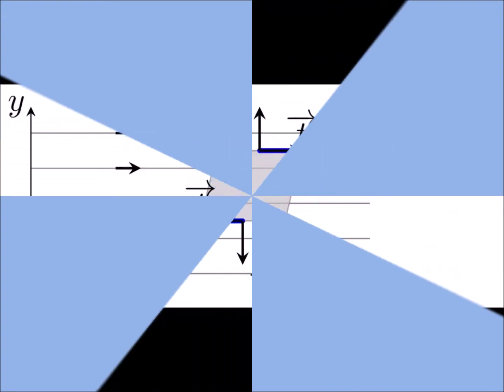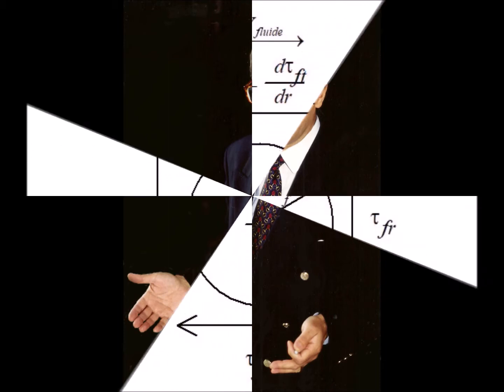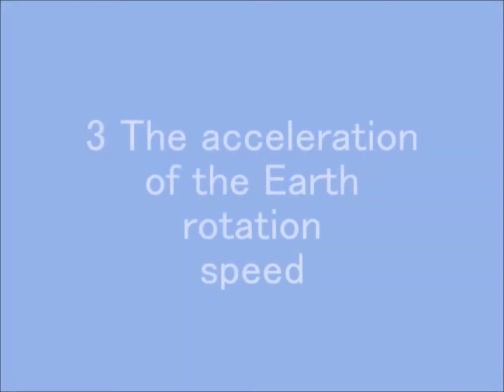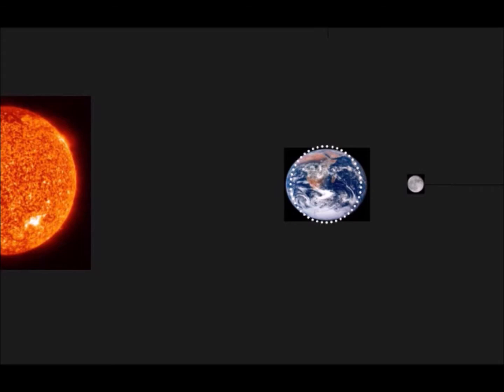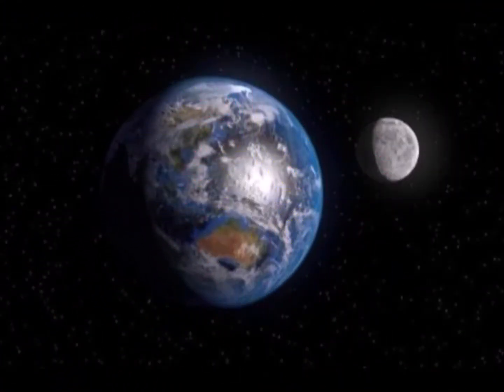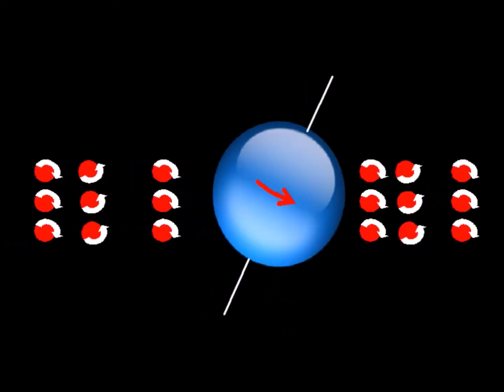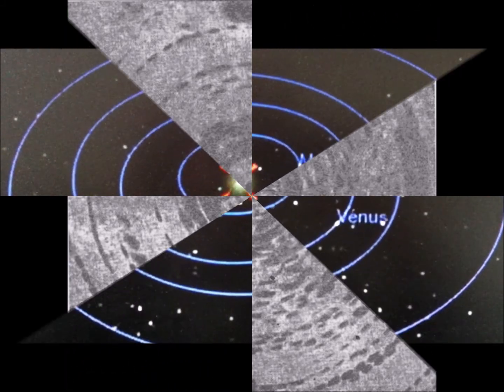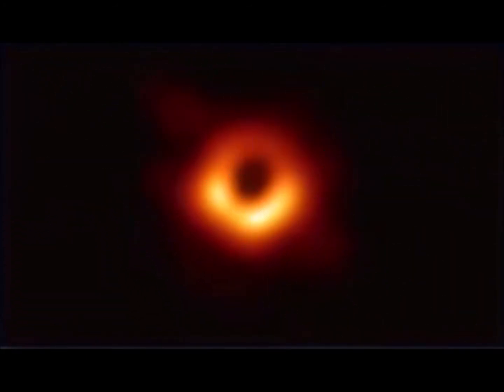Angular momentum and general relativity theory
The conservation of the angular momentum wipes out the General Relativity theory. The General Relativity theory has no way of ensuring the conservation of angular momentum. So that a medium in space is necessary, a fluid, an aether, in order to avoid any action at a distance.

This video shows that the application of the conservation of angular momentum involves fundamental changes in fluid mechanics and cosmology.